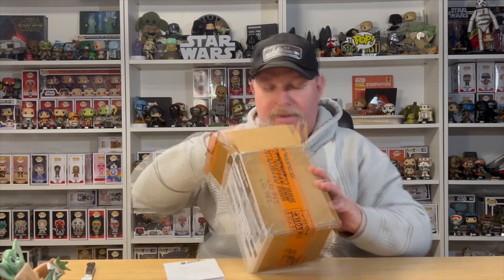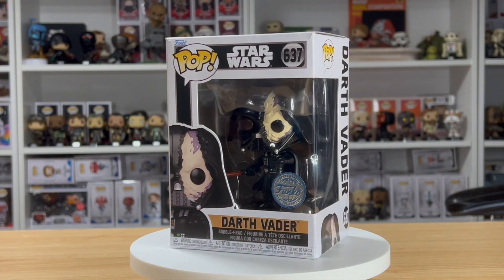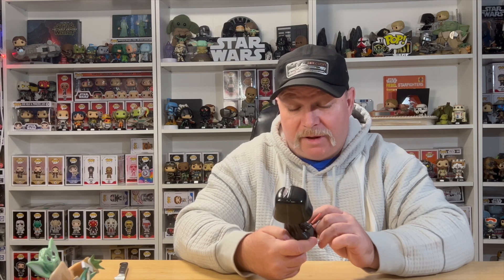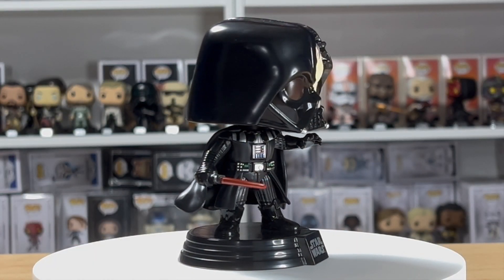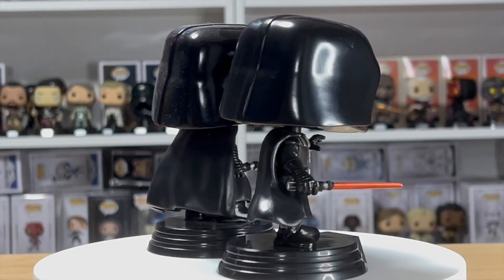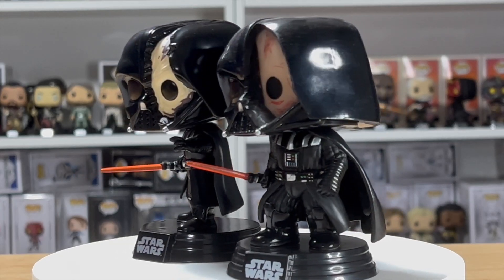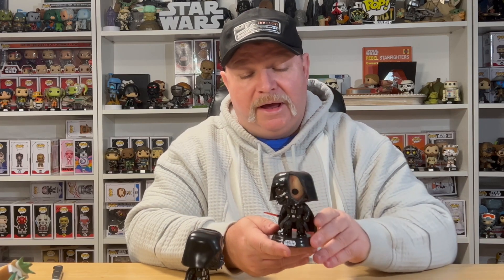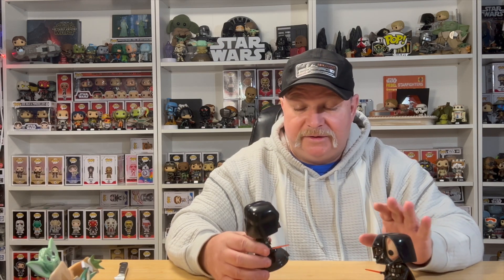Darth Vader 637 (Battle Damaged Kenobi Series) Unboxing & Review